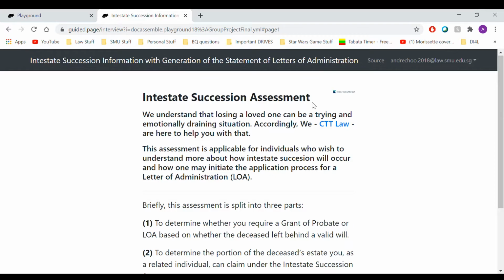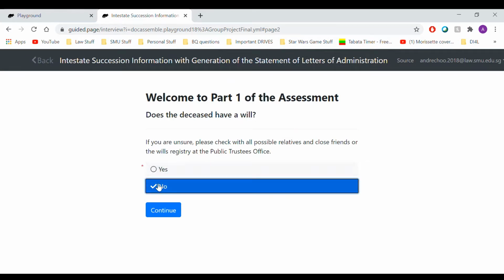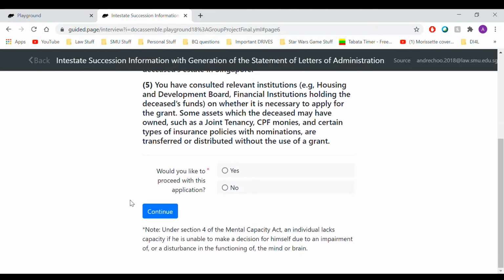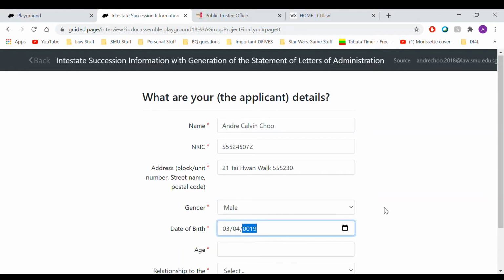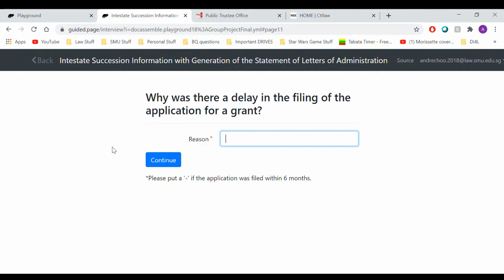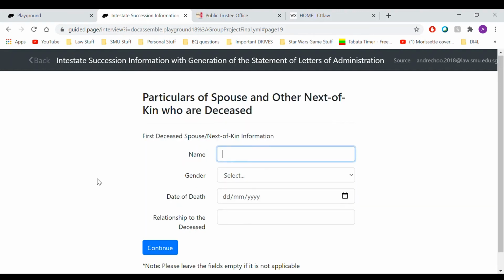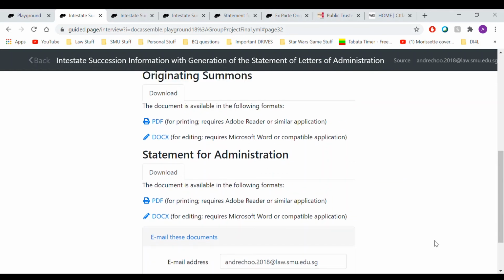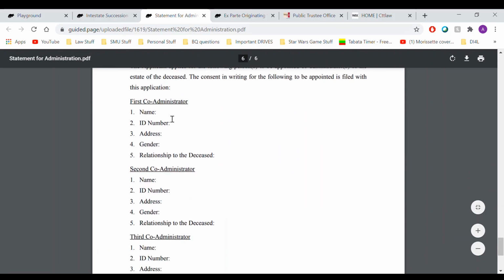Intestate Succession Assessment User Guide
This is a user-guide for the Intestate Succession Assessment process. The video is created to enhance user-experience and was made by Group 3 (Andre, Gillian and Jia Le) for the final group project of an SMU module, Digital Intelligence for Lawyers ("DI4L").